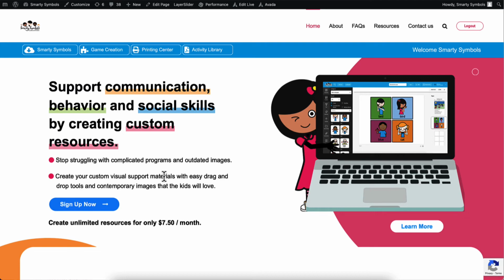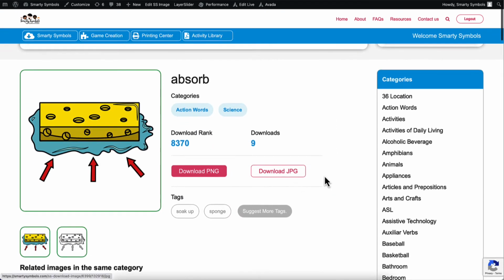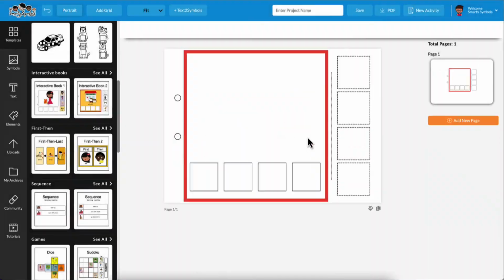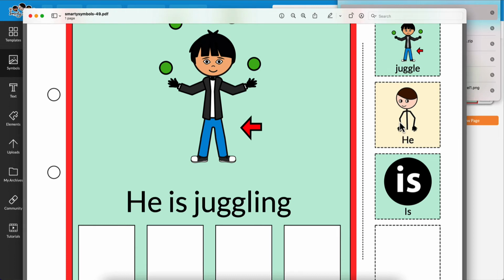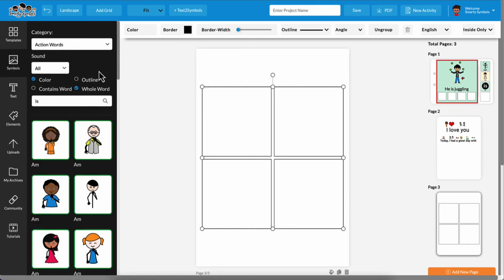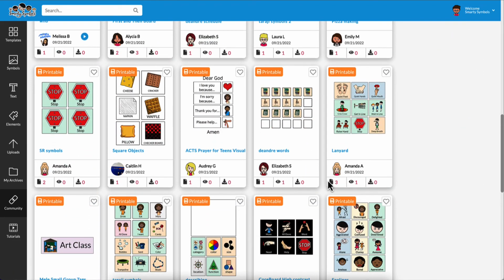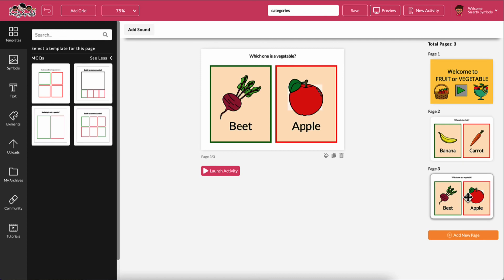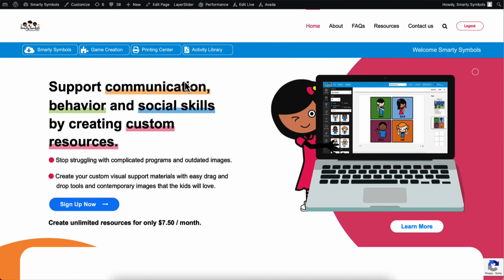A quick overview of Smarty Symbols